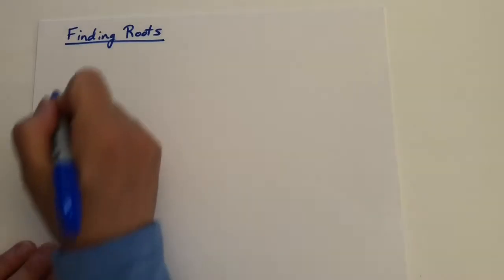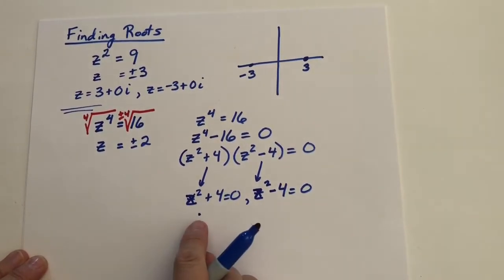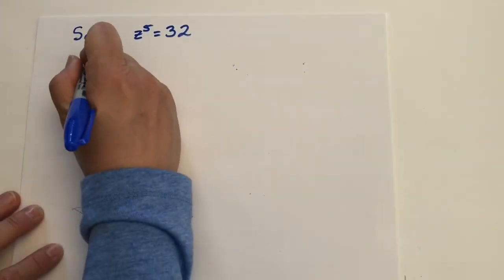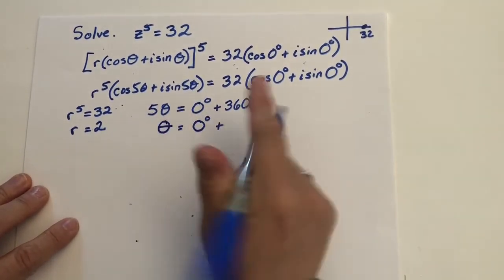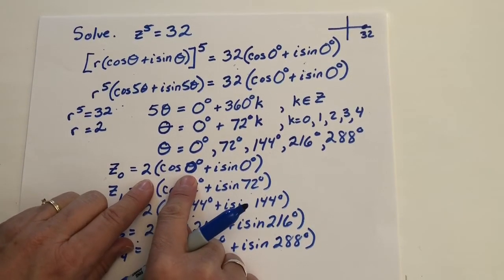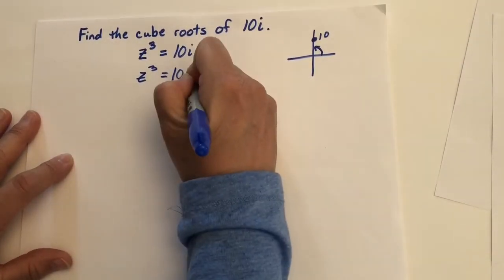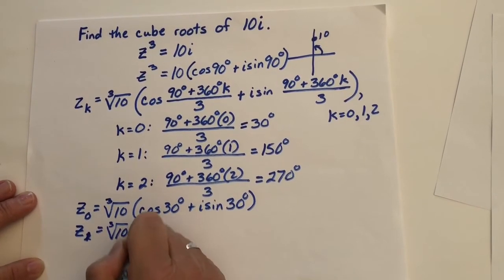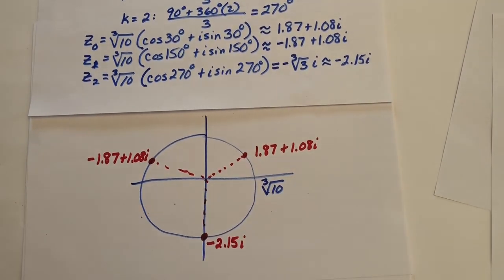Finding Roots of Complex Numbers